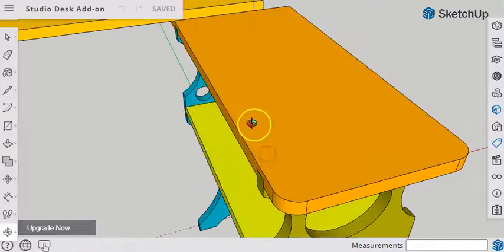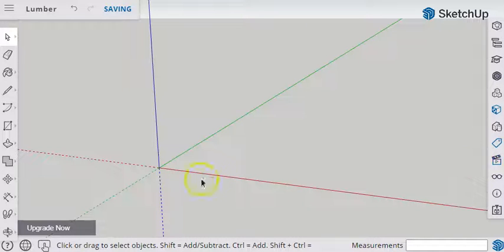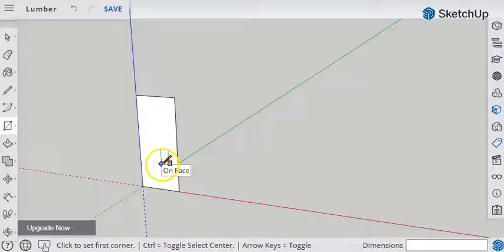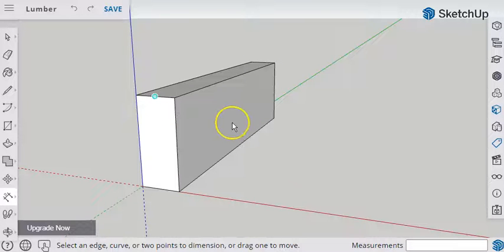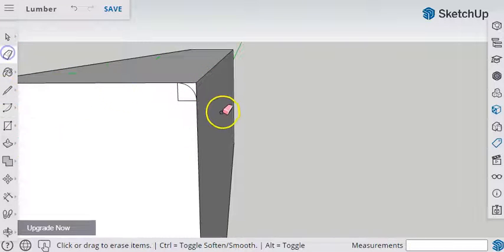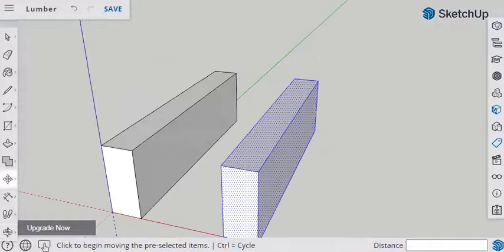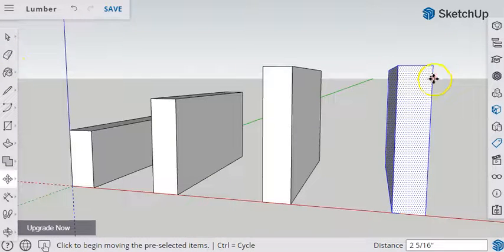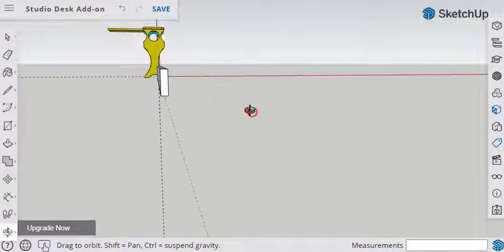Design with SketchUp Web Free - Building Lumber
Some things I've learned about using Sketchup (Web) for woodworking projects. Comments are welcome.